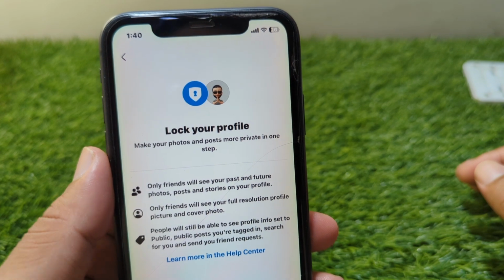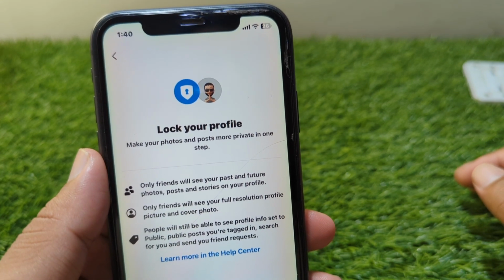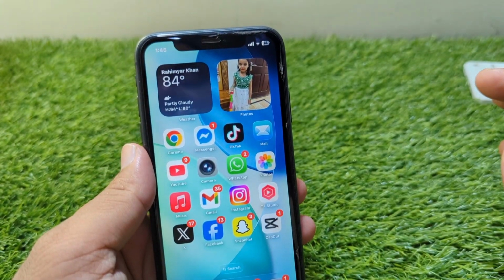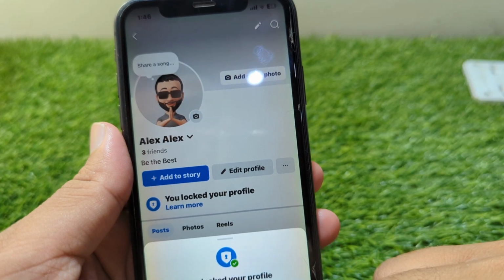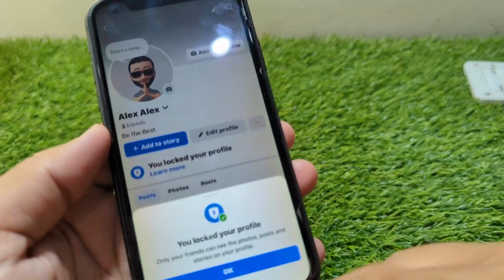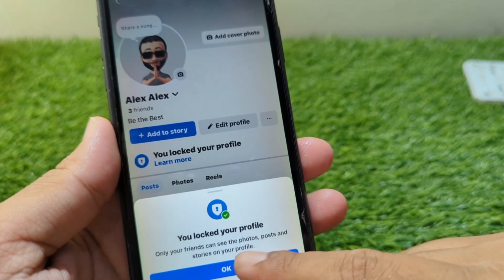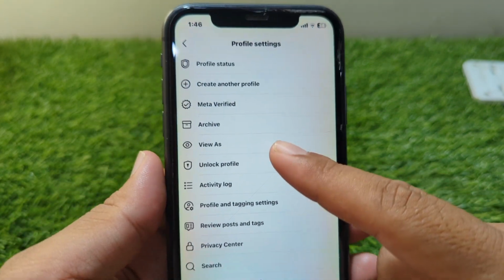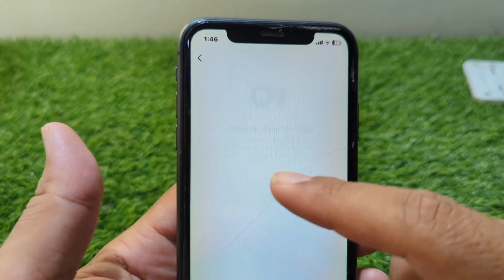How to Lock Facebook Profile | 2025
Want to know how to lock your Facebook profile in 2025? In this quick and easy tutorial, I’ll show you step-by-step how to secure your Facebook account and protect your privacy from strangers. By locking your profile, only your friends will see your photos, posts, and information, keeping your account safe from stalkers and hackers. Whether you’re using the Facebook app on iPhone, Android, or desktop, this guide is perfect for beginners. Watch till the end to learn how to make your Facebook account completely private in 2025!